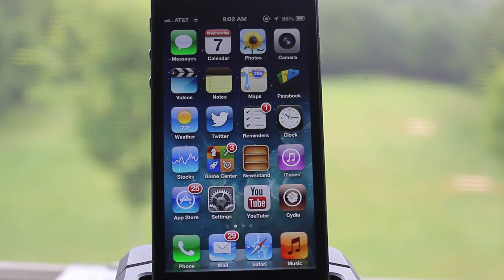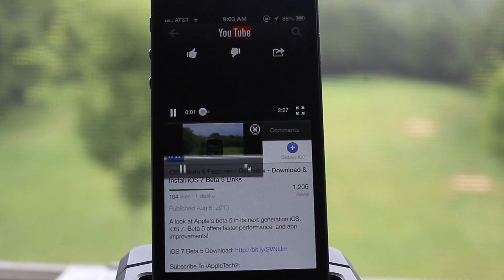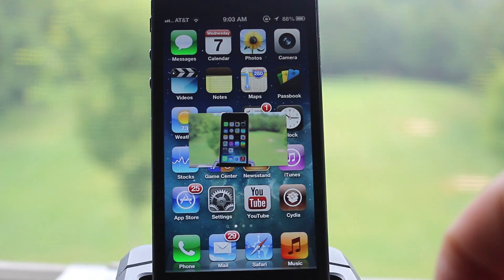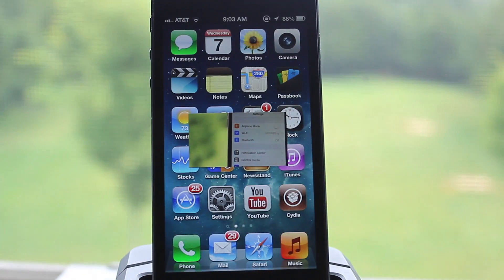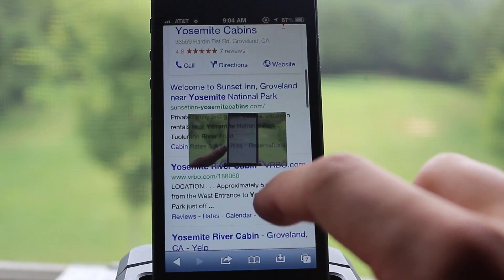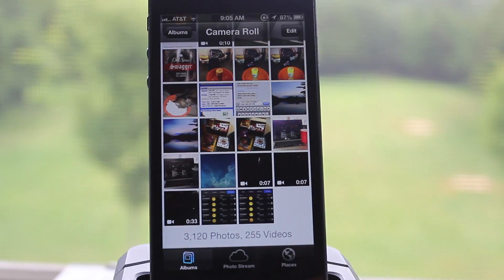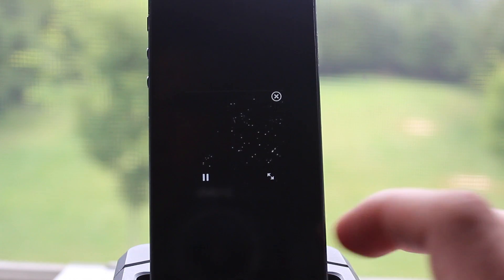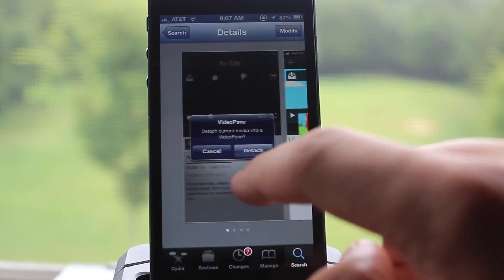VideoPane - Multitask While Watching Videos - Picture in Picture for Video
Name: VideoPane
Repo: BigBoss
Price: $1.99